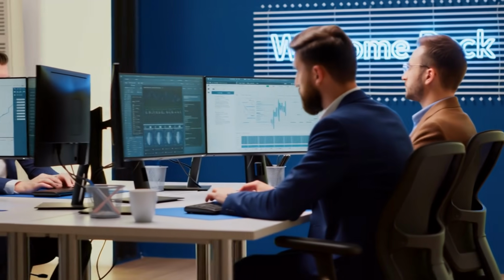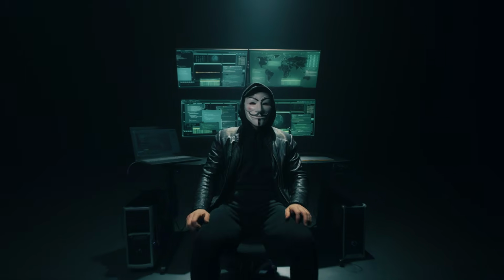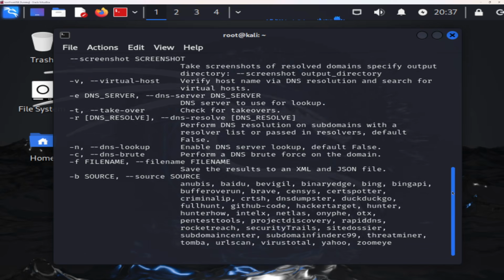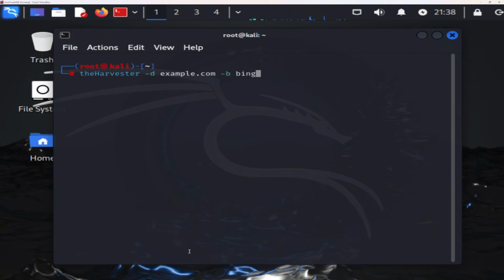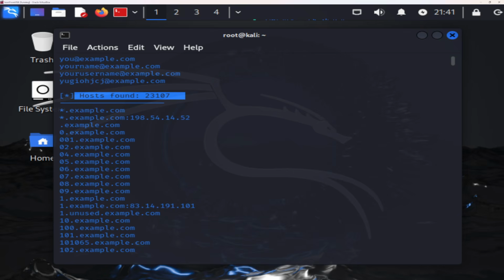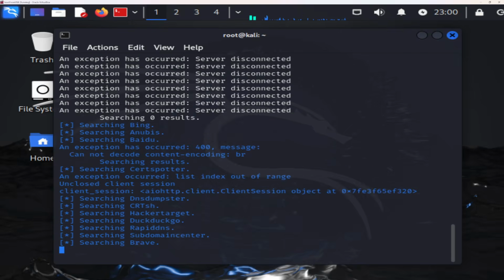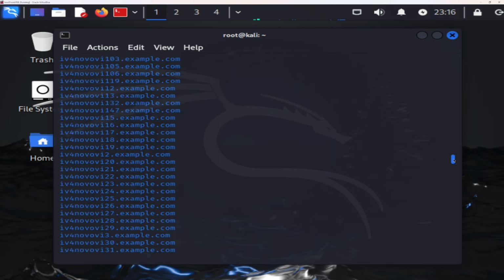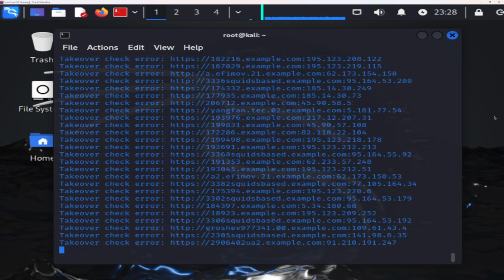How to Spy on a Company Online (Legally!) | The Harvester OSINT Guide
Learn how to legally spy on a company using OSINT — Open Source Intelligence!
In this The Harvester tutorial, we’ll walk step-by-step through using recon tools in Kali Linux to collect publicly available data including emails, subdomains, DNS records, and hidden infrastructure that attackers love to target.

Today’s demonstration runs on The Ultimate USB v2.1 — a powerful multiboot cybersecurity toolkit built for pentesting, forensics, and ethical hacking.

🔍 What you’ll learn in this video:
• What OSINT is and why it matters in cybersecurity
• How to run The Harvester in Kali Linux
• How attackers use public intel to plan real exploits
• How defenders discover vulnerable exposure early
• How to save reports for real-world pentest documentation

What OSINT tool should we cover next?

📌 Stay curious. Stay secure. Keep hacking — ethically.